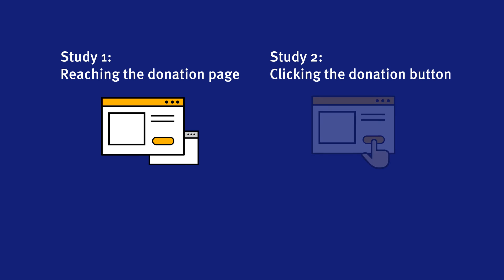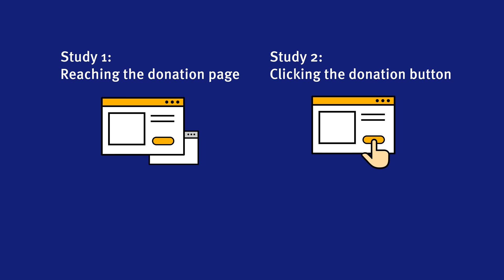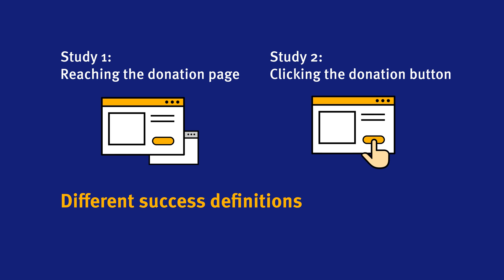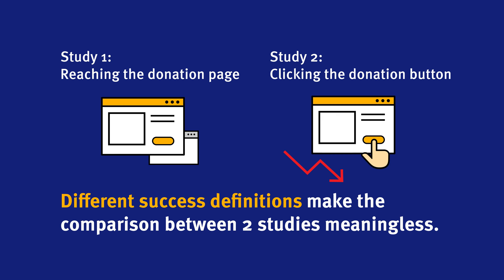Research Repositories for UX Benchmarking Studies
A benchmark research repository helps conduct valid benchmarking studies. It should include all the details and the raw data of your UX-benchmarking study.